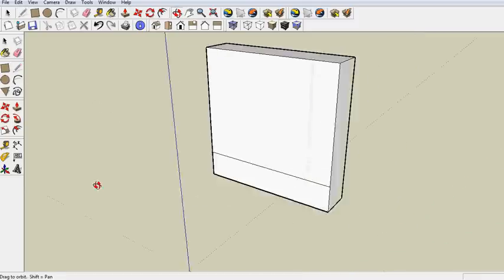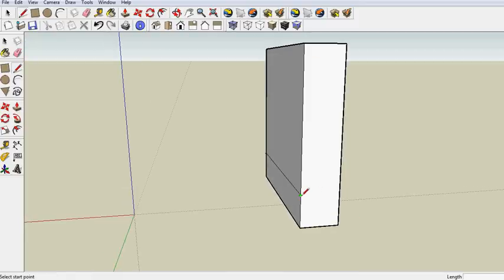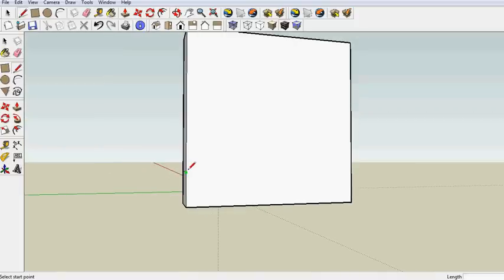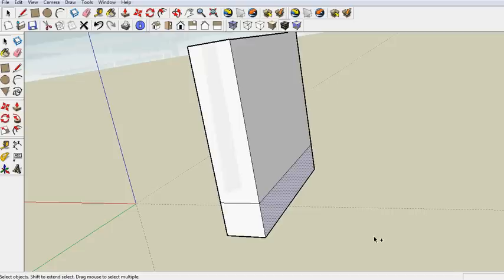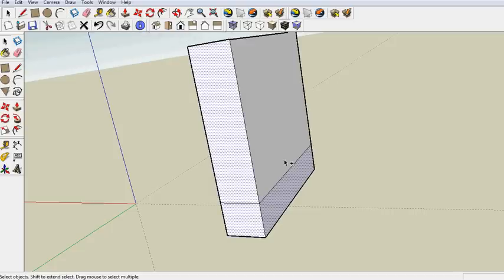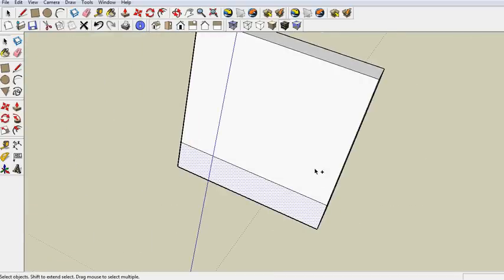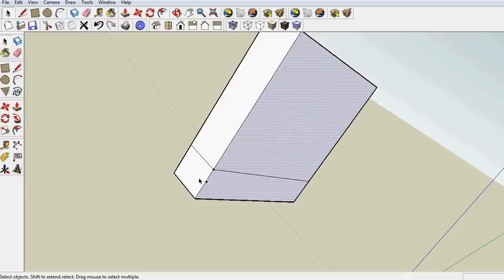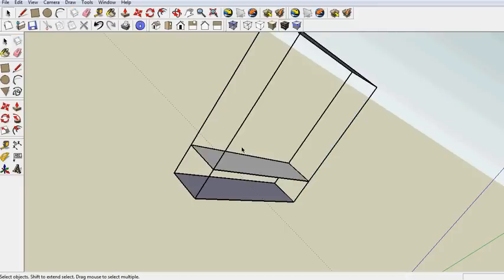LEARN SKETCHUP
HOW TO DESIGN SHELVES IN 3 MINUTES